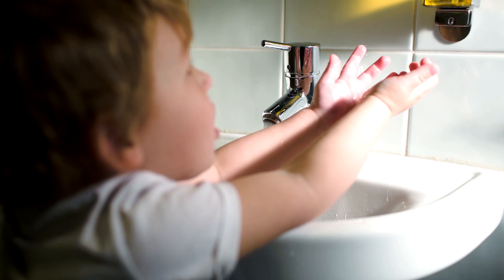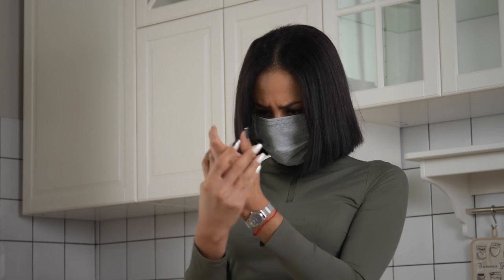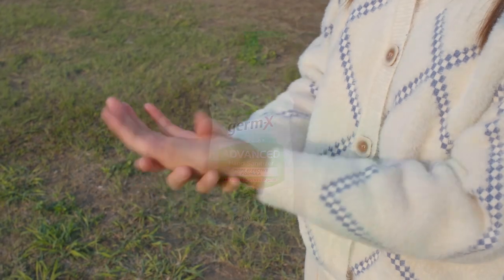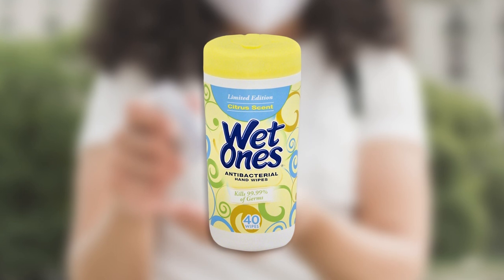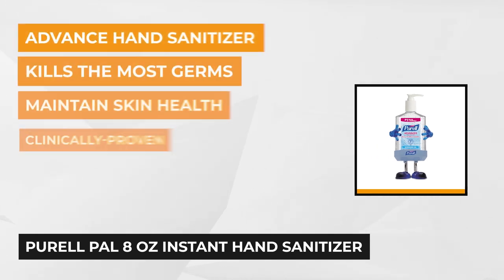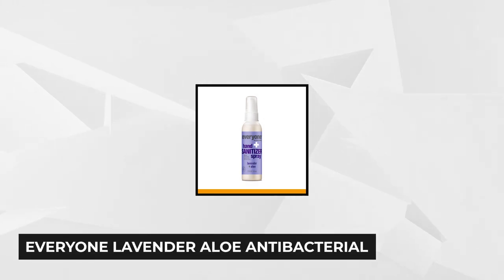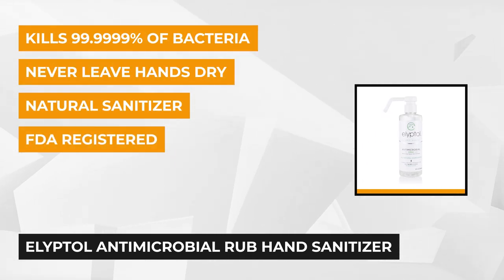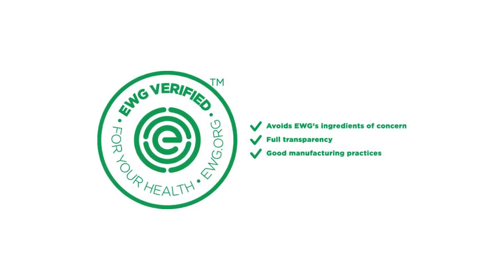✅ Hand Sanitizer: Best Hand Sanitizer (Buying Guide)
Hand Sanitizer: Our trained experts have spent days researching the best  Hand Sanitizers:
✅2. WET ONES Antibacterial Hands Wipes
✅3. Purell Pal Instant Hand Sanitizer
✅4. Everyone Antibacterial Hand Sanitizer
✅5. Elyptol Antimicrobial Rub Hand Sanitizer

To save you both time and money, we’ve narrowed down to some of the best  Hand Sanitizers.
Check out an in-depth review of the best Hand Sanitizer.

In this video, we make new research on the top best  Hand Sanitizer.
This is the best Hand Sanitizer  review.

Hand Sanitizer
Best Hand Sanitizer
Hand Sanitizers